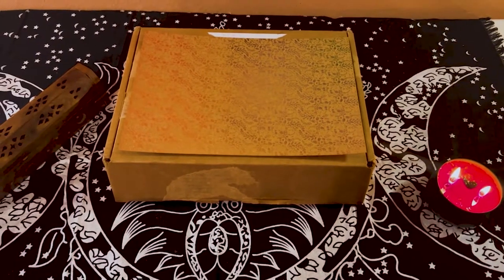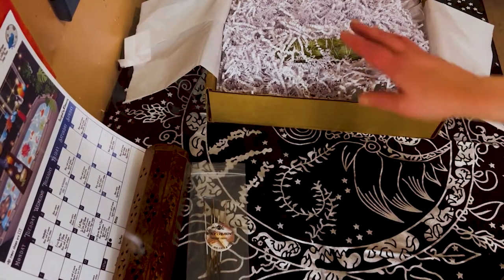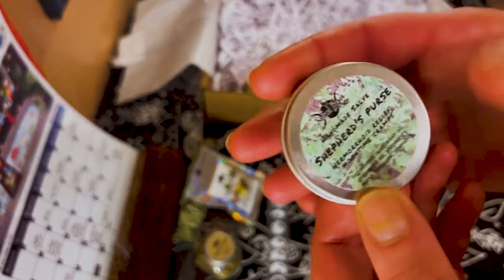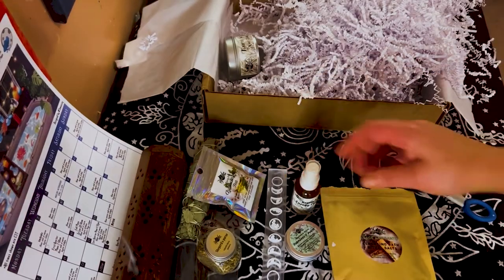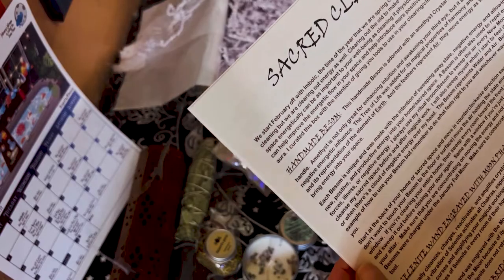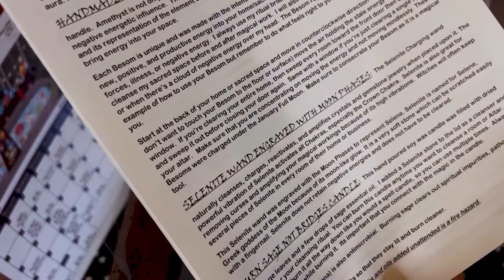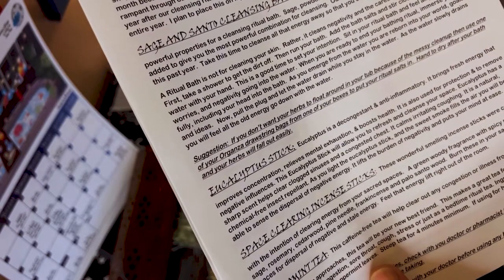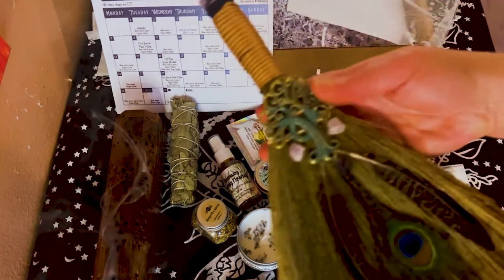Sacred Space Crate February Unboxing / Sacred Clearing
Hey guys, today I am unboxing my February Sacred Space Crate box and it is ALL about how to clear and cleanse yourself & your space.  I think it's great for the new year and all of the Spring cleaning we all have to do.  I hope you enjoy today's video and enjoy the unboxing.

Aura
Adobe Score Collection
4:41 - Cinematic